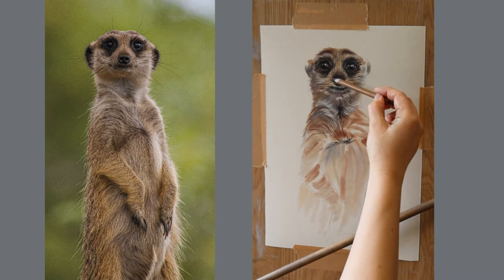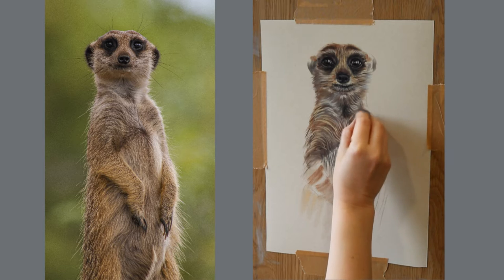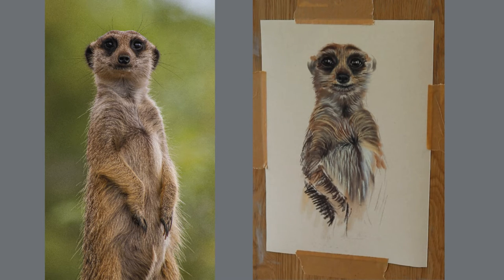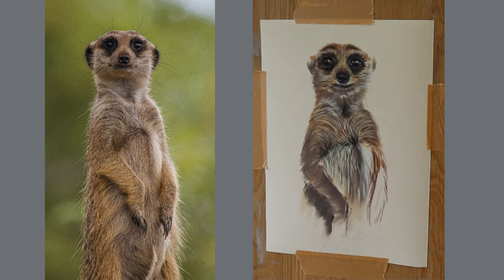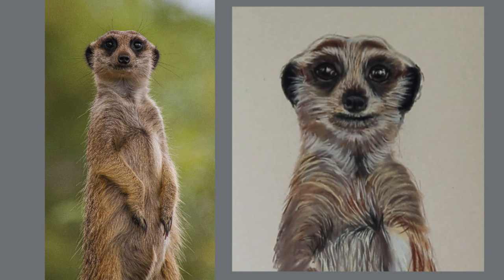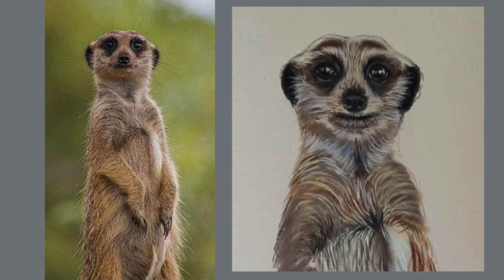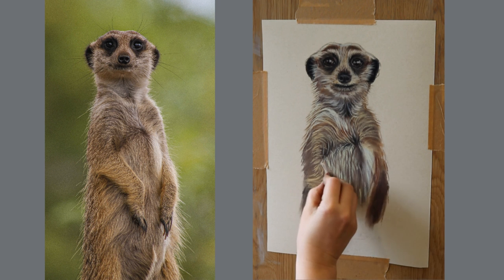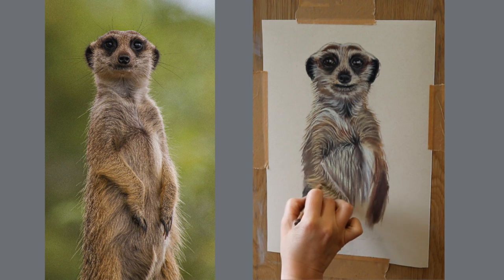How to Draw a Meerkat With Pastels - Part 2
This is a full time tutorial which demonstrates how I draw a meerkat using pastels.
There are no speeding up at all, everything is filmed exactly like it was.
I have done few parts of this tutorial, so it is easier to follow it.
While I was filming this tutorial the camera was from my right hand side, that's why there is a slight distortion of the drawing.
Before you start drawing please download the image of meerkat I have provided and keep it open on your screen, so it is always in front of your eyes to look at.
Below I have listed the materials I was using for this artwork but you don't have to use exactly the same things. If you will use  other type of  paper and pastels the results may be different but it is all a very good practice.
For this tutorial I am using paper Tim Fisher 400, so all the description will be about the way pastels work on this particular paper. If you have a chance to try it I would definitely recommend to give it a go :)
The list:
- paper - Tim Fisher 400
- pan pastels (burnt sienna shade, yellow ochre tint, burnt sienna) - you may will find the colours which will suit better. But it was only for the under layer. Please do not worry if you have no pan pastels, you can use pastel sticks instead and then do smudging with the blending tools.
- hard pastel sticks - 'Conte a Paris', 'Caran dache', 'Faber Castell' - I am not giving you the colours because you really need to choose them yourself.
- pastel pencils - 'Stabilo', 'Caran dache', 'Faber Castell - Pitt Pastel'
- blending tools - 'PRO ARTE : SILICONE TOOLS', 'PAPER STUMP MEDIUM', JACKSON'S : DOUBLE ENDED PASTEL BLENDER, SOFT APPLICATORS
- eraser - Faber Castell (kneadable art eraser)
- the black pastel stick GIRAULT